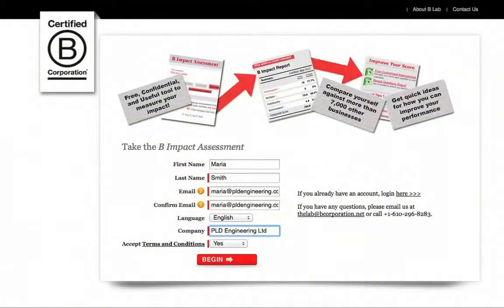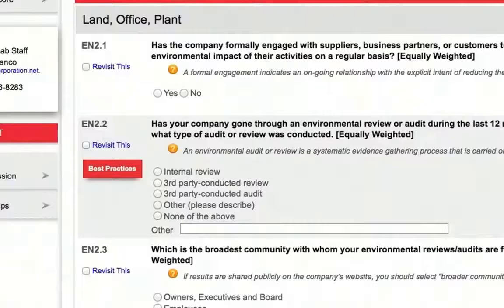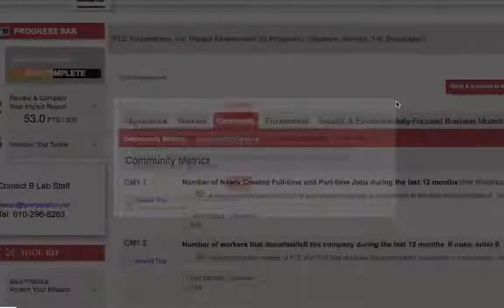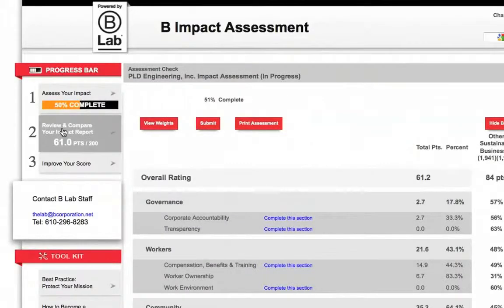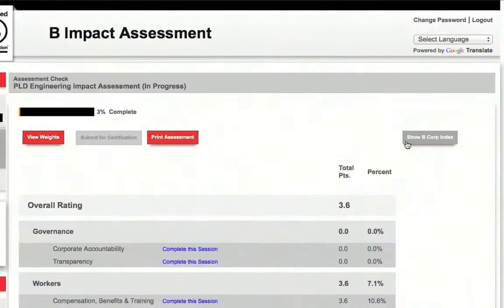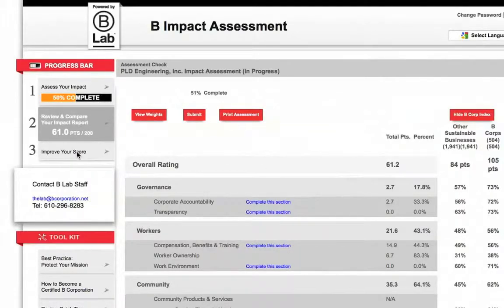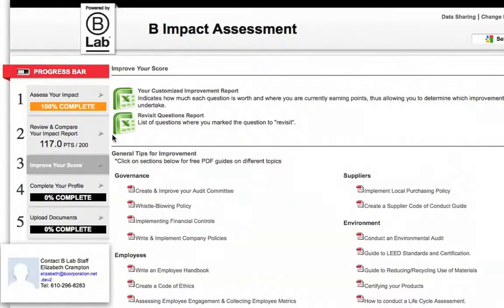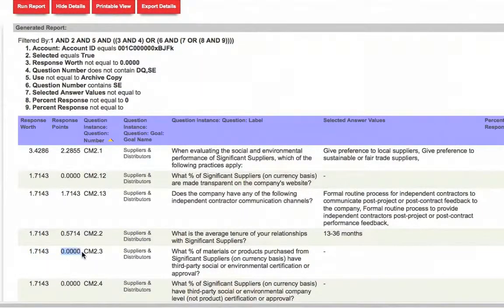B Impact Assessment 720p